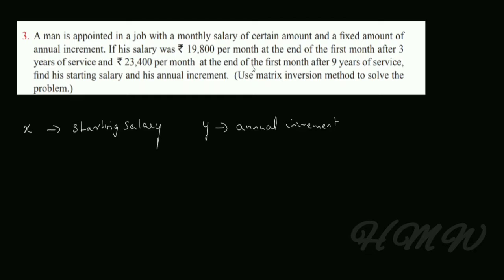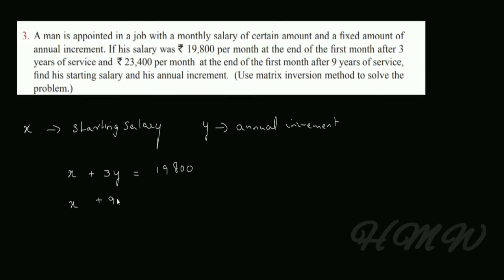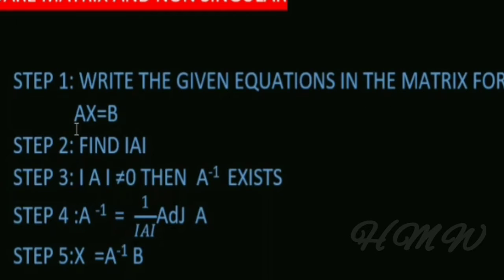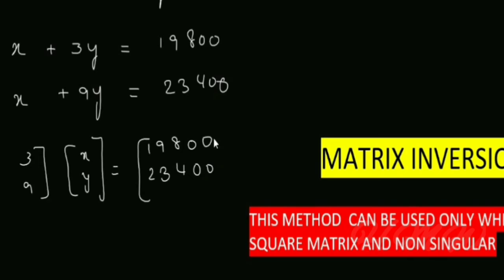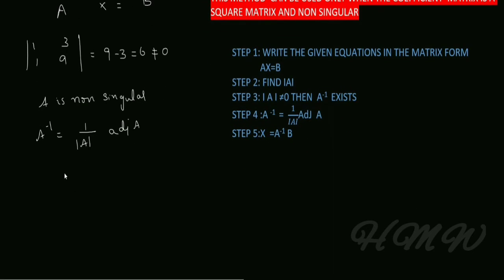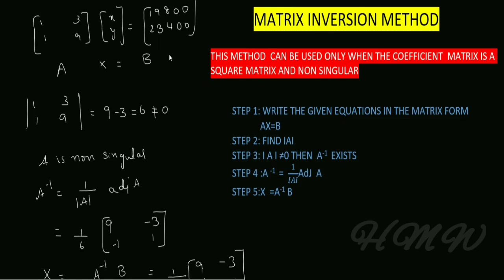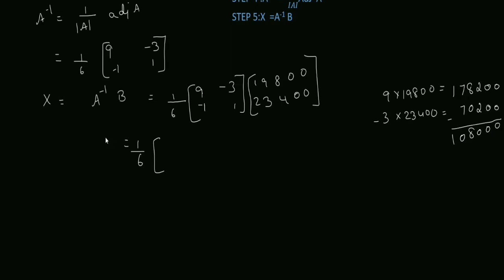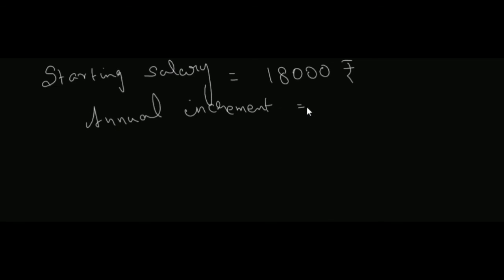TAMILNADU SYLLABUS CLASS 12 MATHS EX 1.3 Q 3 APPLICATIONS OF MATRICES AND DETERMINANTS (ENGLISH)